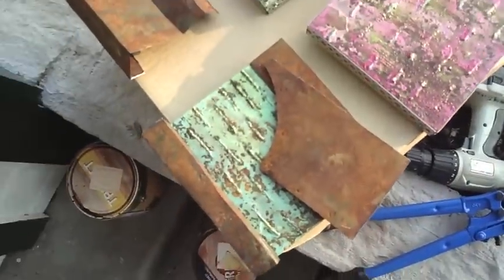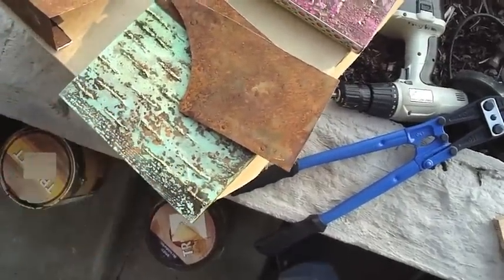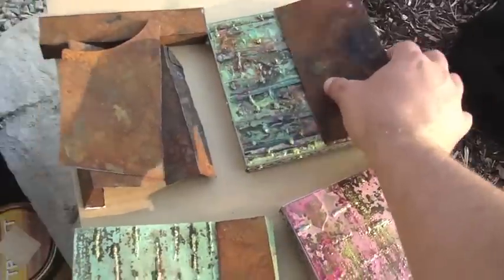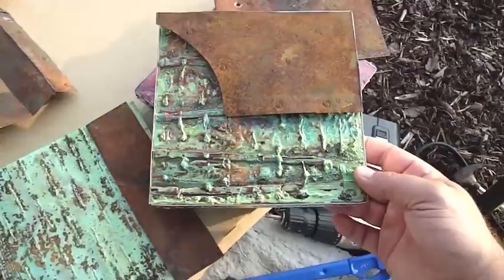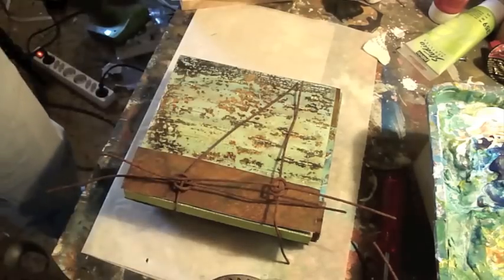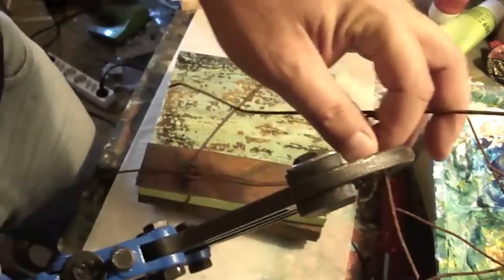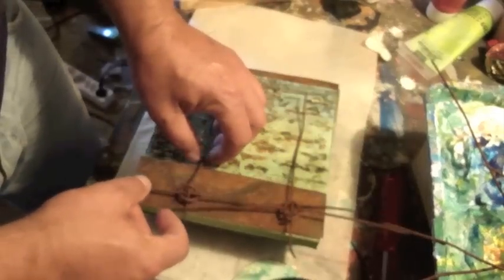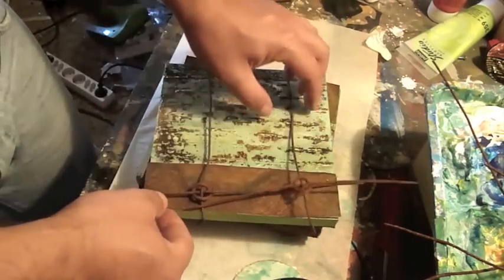Rusty Things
I am just playing around with some rusty metal sheet i found. I haven't worked with it before but thought it would be interesting to experiment alittle.